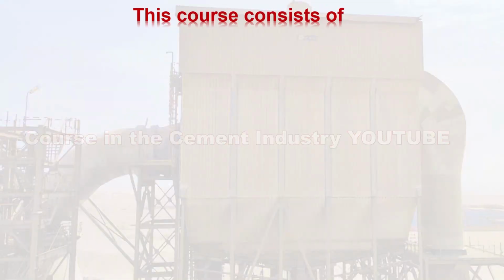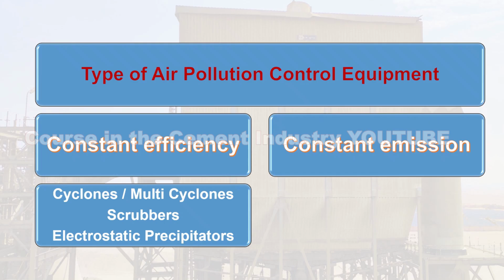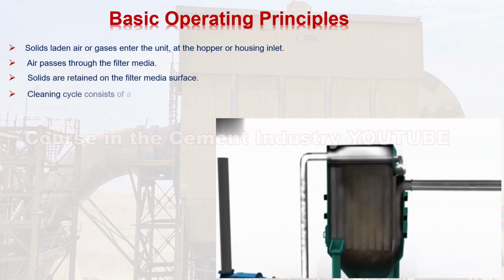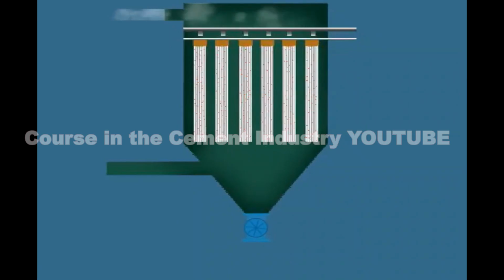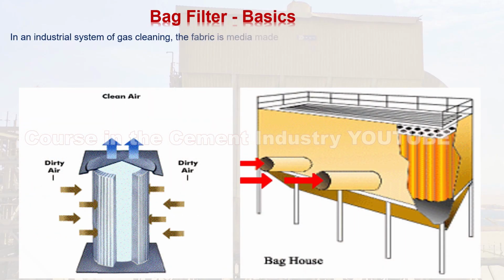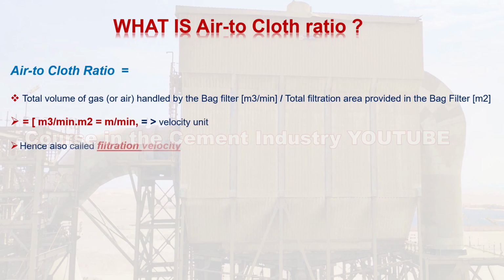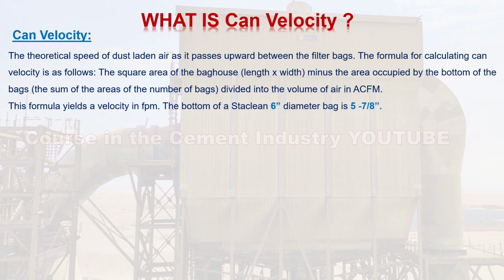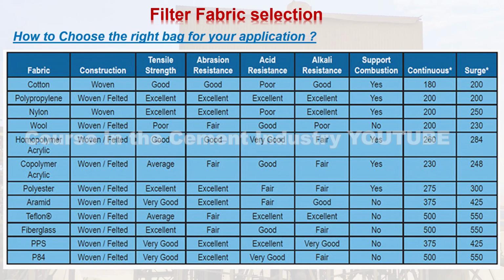What is a Pulse Jet Bag Filter _ Dust Collector Filter Bag _ Baghouses ? Course 1 at Cement Industry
This course consists of
1 . Air Pollution
2 . Type of Air Pollution Control Equipment
3 . Bag filters Basic Operating Principles
4 . Bag filters : Classification based on how the fabric is cleaned
5 . Factors Governing Selection of Type of Filter
6 . What is Air-to-Cloth ratio ?
7 . What is can velocity ?
8 . Evaluation of the can velocity effect on a bag filter
9 . Types of bags & Their design temperature
10 . Filter Fabric selection
11 . Types of Bag Cleaning
12 .  Shaking Filter
13 .   Reverse Air Filter
14 .  Pulse Jet Filter
15 . Bag Filter Fundamentals
16 . Fabric Filter Control system